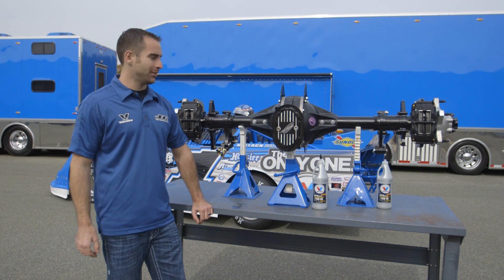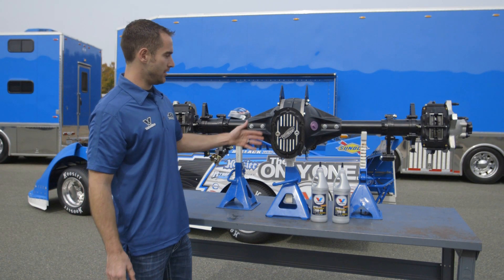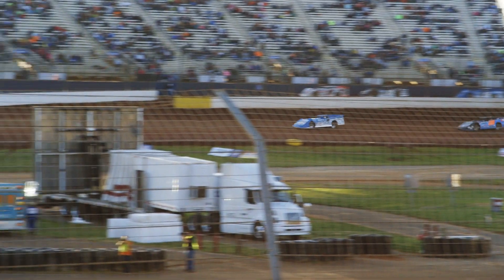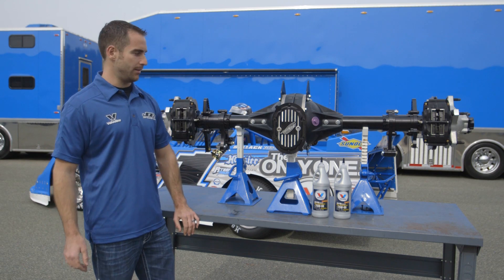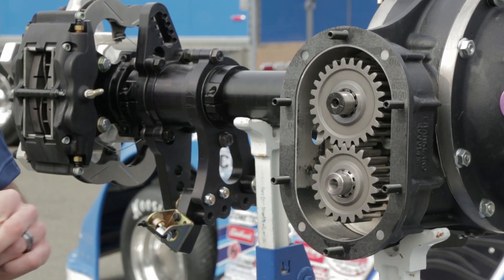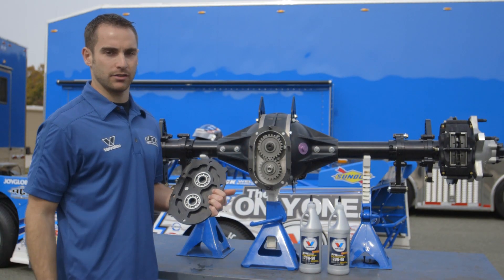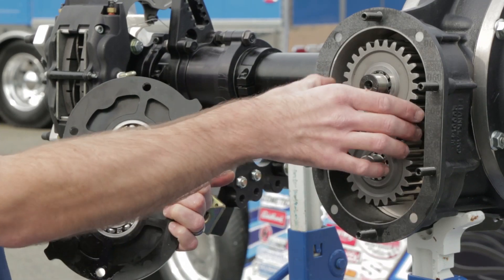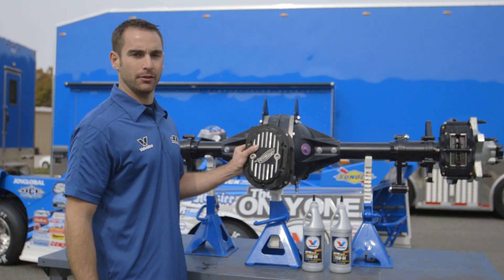Quick Change Rear End on Dirt Late Model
Josh Richards of Josh Richards Racing show us how a quick change rear end works on a Dirt Late Model, courtesy of TeamValvoline.com. for more great videos like this.